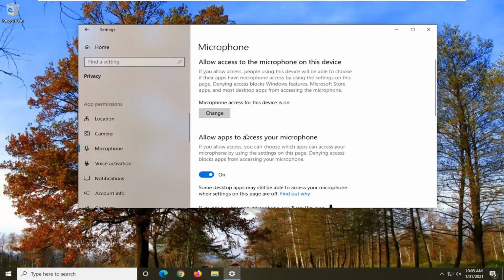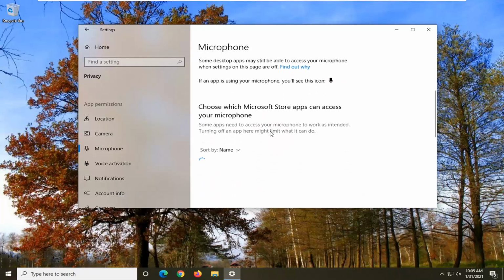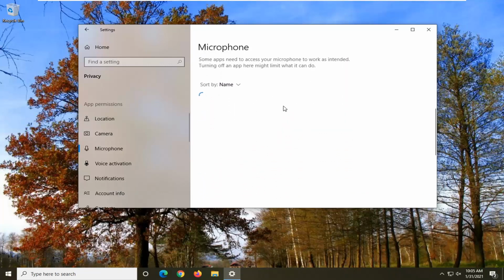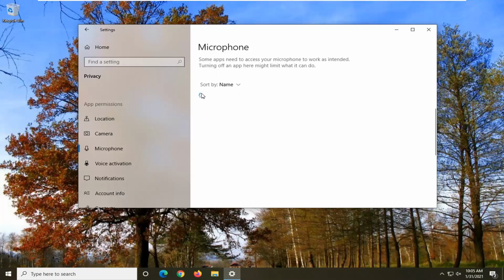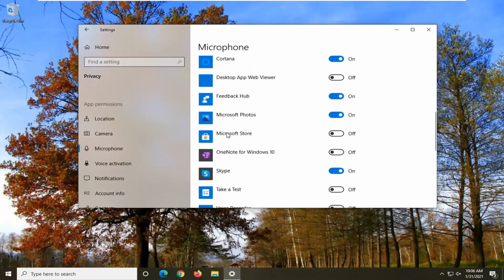How to Fix Bluetooth Headset Not Working With Microsoft Teams on Windows 10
Bluetooth is all great when it works. But if you’re someone who likes to play around with these kinds of connected gadgets, you know it can be frustrating when there’s a hang-up pairing the two. Here are some common causes of pairing problems as well as advice on what you can do about them.

You wear your favorite pair of Bluetooth headphones, toggle the Bluetooth setting to ON, launch Spotify or YouTube, then press play.